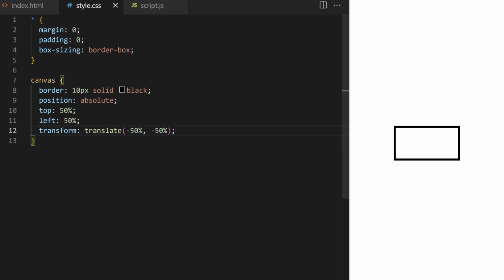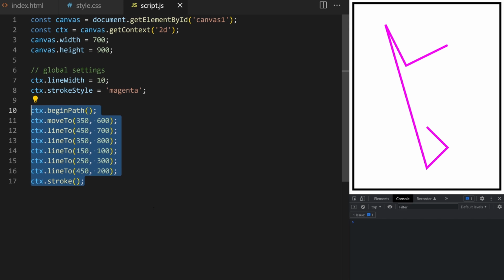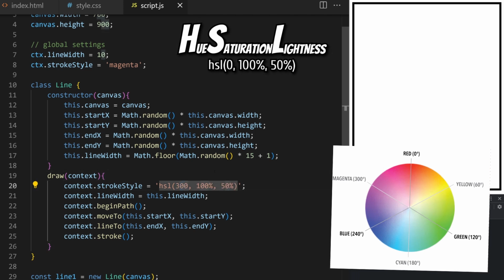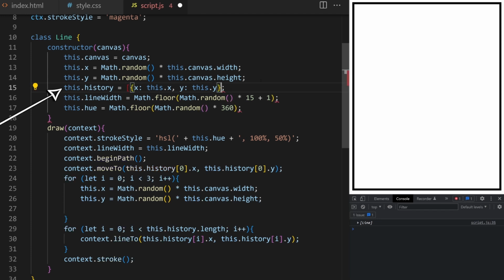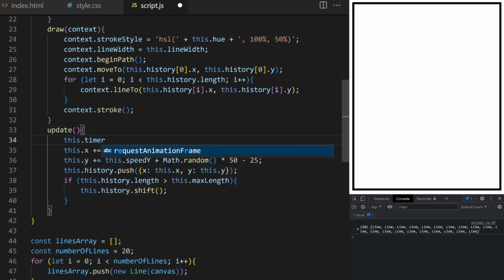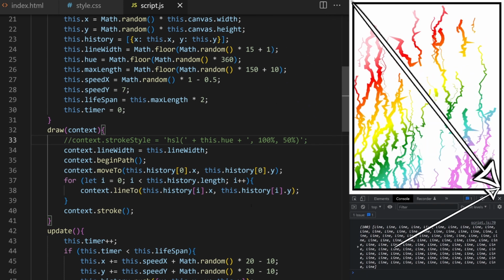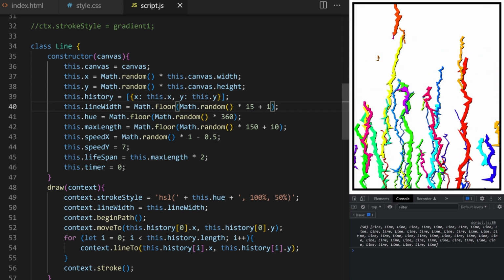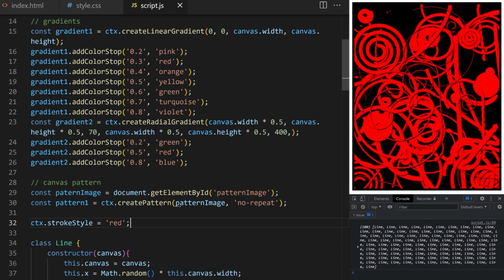Learn Creative Coding: Line & Path Effects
🎓 Continue Learning (Creative Coding Courses)

Step by step tutorial from drawing a simple shape to a fully animated generative art piece! Do you want to master Front End Web Development this year? Then this tutorial is for you! :) We will go from important fundamentals to digital art, let me show you the real power of vanilla JavaScript in this creative coding crash course for beginners!

Today we will build:
Procedurally generated lines | Rainbow lightning storm effect | Chaos scribbles effect

⭐️Tutorial Contents ⭐️
00:00 Intro
00:34 HTML5 & CSS3 setup
01:14 JavaScript setup
03:17 How to draw rectangles
04:37 How to draw lines
07:44 Object oriented programming
13:05 Dynamic colors with HSL
14:52 Randomised line art
18:13 Drawing multi segmented lines
21:25 Animating lines
25:15 Rainbow Lightning Storm effect
31:23 HTML5 Canvas Linear Gradient Tutorial
33:43 HTML5 Canvas Radial Gradient Tutorial
34:46 Create a pattern with HTML5 Canvas
38:52 How to make a shadow in HTML canvas
39:59 Using trigonometry to animate HTML5 canvas
43:20 Chaos Scribbles effect

We will experiment with our drawings and modify them using
🎨 createLinearGradient
🎨 createRadialGradient
🎨 createPattern
All of that with no frameworks and no libraries using just vanilla JavaScript, HTML5 canvas element and object oriented programming. I will explain every line of code step by step as we build our interactive animated project. Let's make art with code and learn JavaScript and front end web development in the process.

🎨 EXTENDED class with BONUS lessons and more creative coding experiments, full source code from multiple different stages, learn how to create image flow fields and animate smooth color transitions.